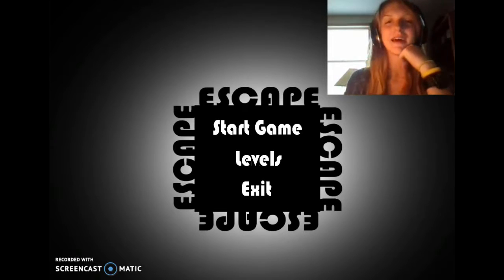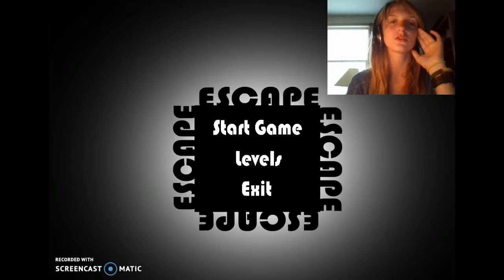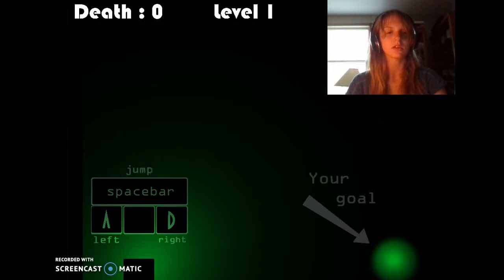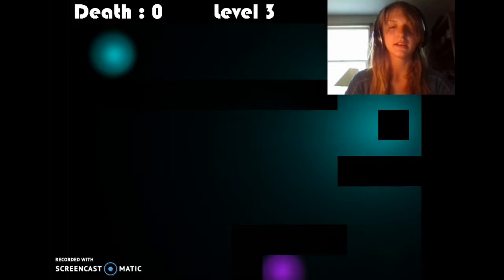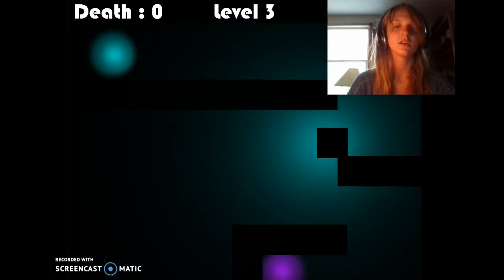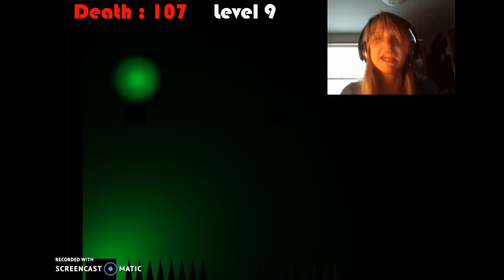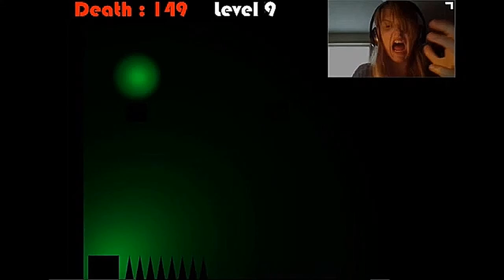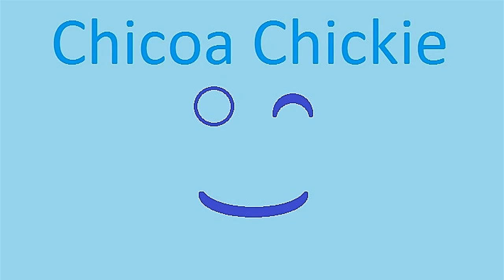I Couldn't!-Escape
NOT DOING ANOTHER ONE!